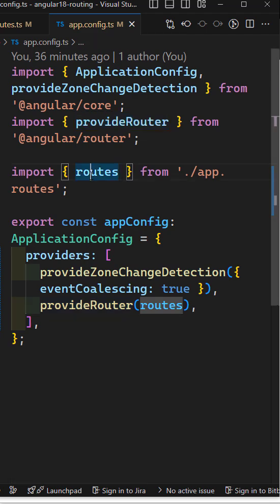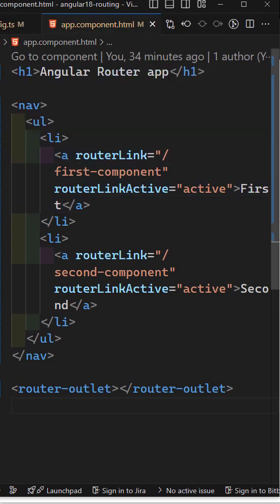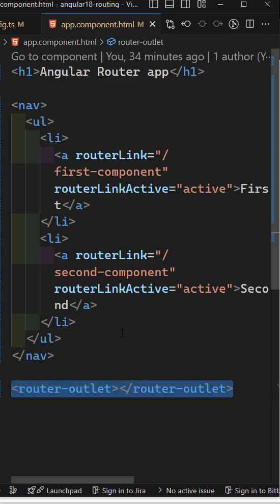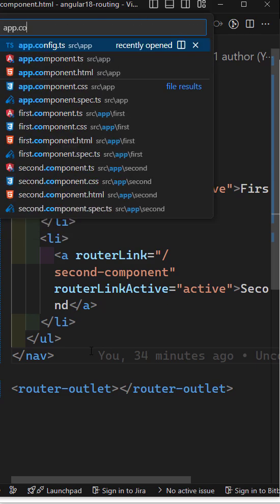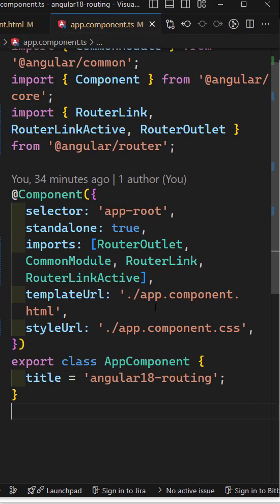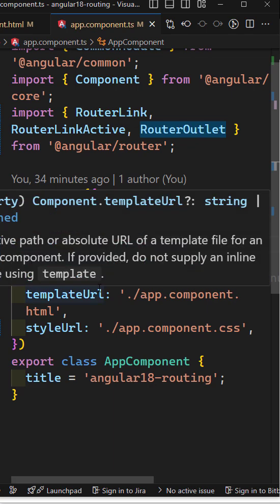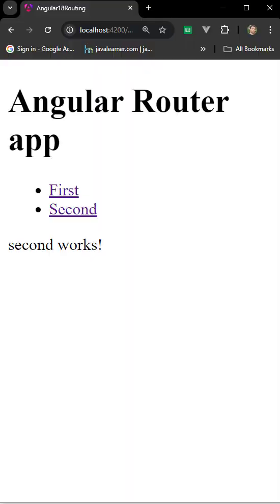🔗 Angular Routing Guide: Create Dynamic Web Apps with Components & Routes in Simple Steps 🛤️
In this video we will see 🔗 Angular Routing Guide: Create Dynamic Web Apps with Components & Routes in Simple Steps 🛤️